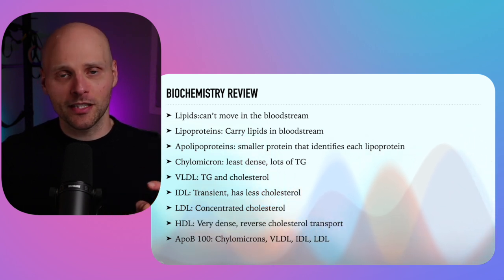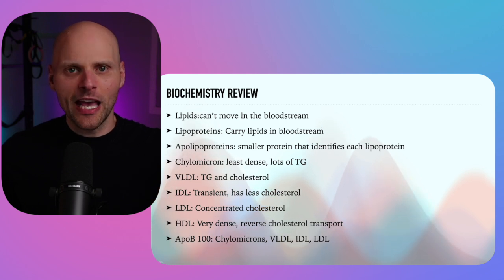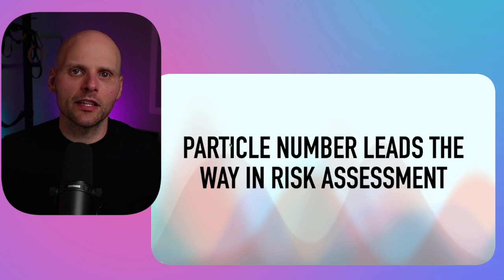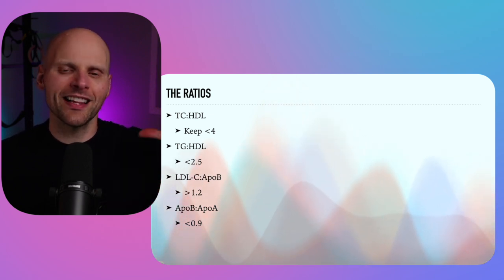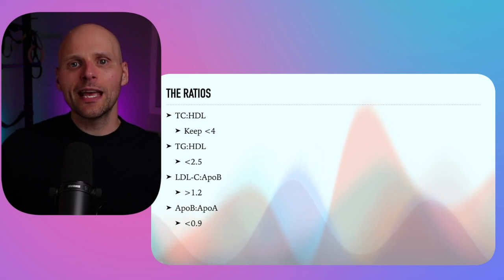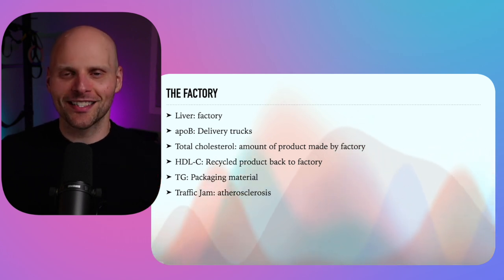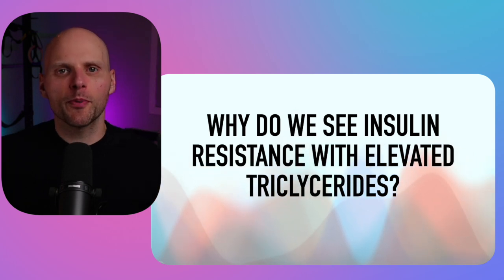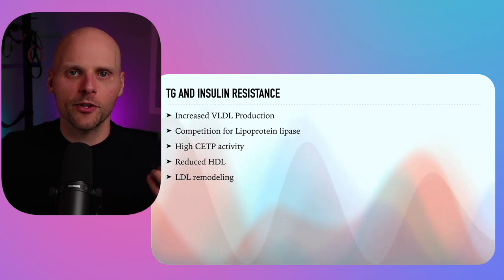Watch This Before Trusting Cholesterol Ratios (Science Explained)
You might be searching for information on cholesterol and run across the idea of cholesterol ratios. There are a lot of claims on the internet that cholesterol ratios are the most important thing you can look at to determine your risk for developing cardiovascular disease... but is that accurate? Today I'll take you through the science behind the ratios, and how to use them properly.

CHAPTERS:
00:00 - Intro
00:23 - Why Do We Care?
01:16 - Lipid Biochemistry
06:28 - Cholesterol Ratios Basics
09:35 - The HDL Problem
11:27 - Ratios Explained
16:17 - The Factory Analogy
18:59 - Ratios in the setting of the factory analogy
23:06 - Why are elevated triglyerides a problem?
26:30 - TG:HDL Ratio Recap
30:47 - Outro